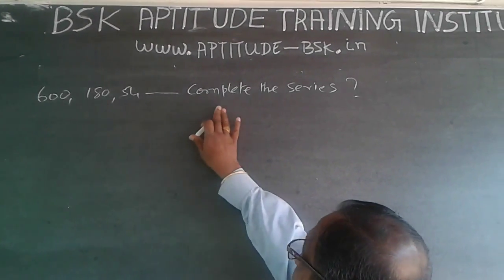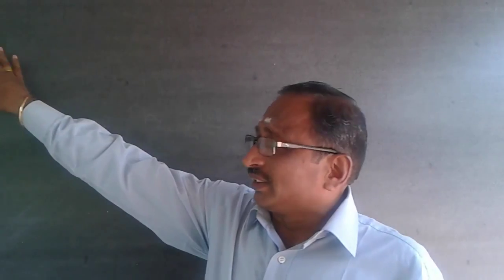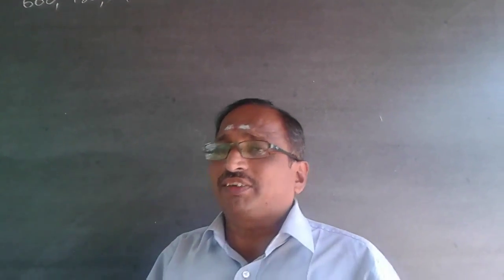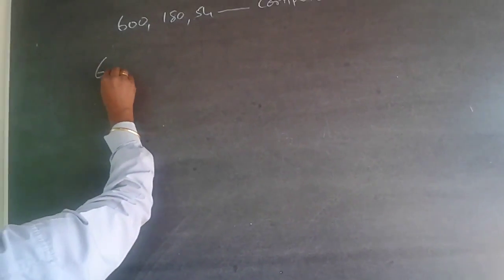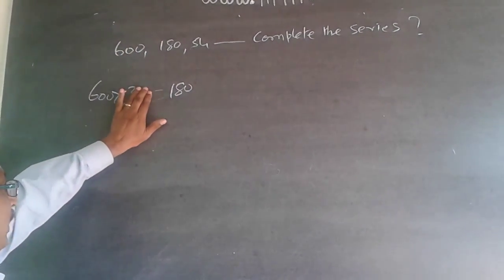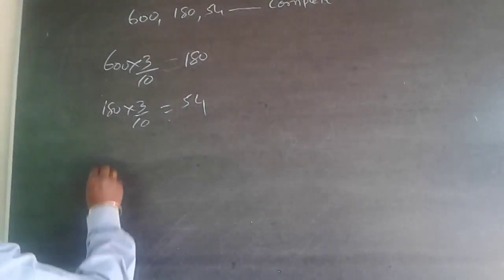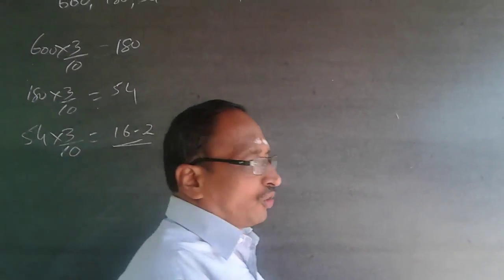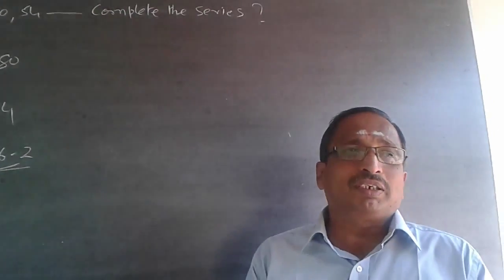Quantitative Aptitude Number Series 5 Infosys Kanbay IBPS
600,180,54.
complete the series